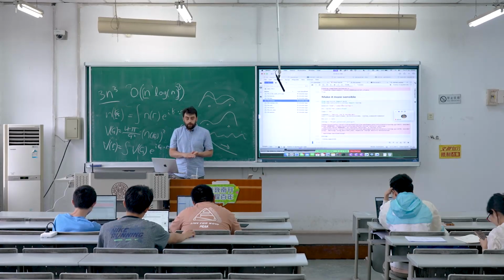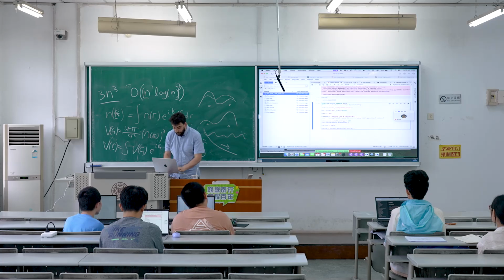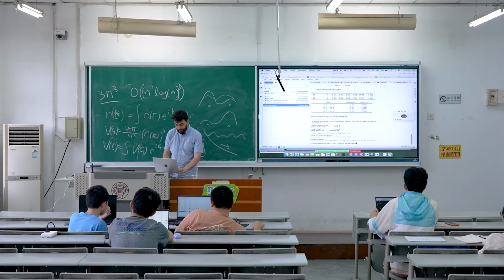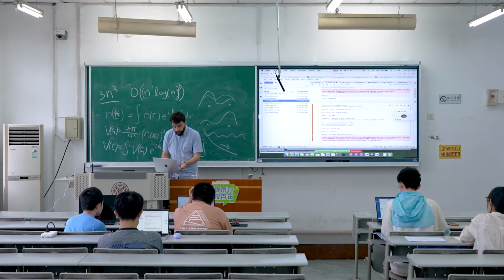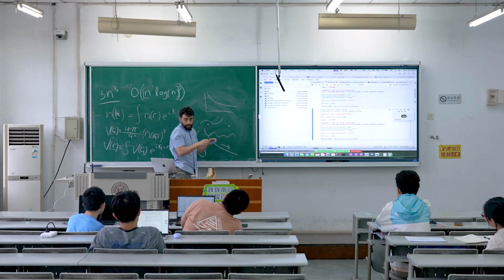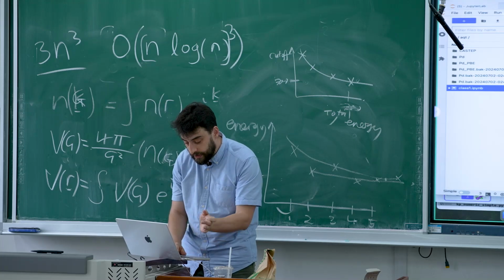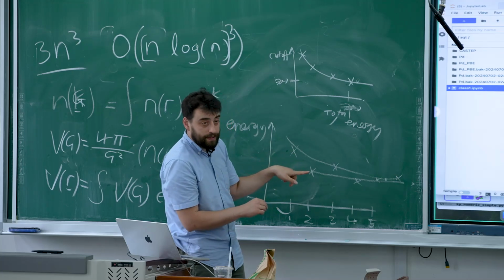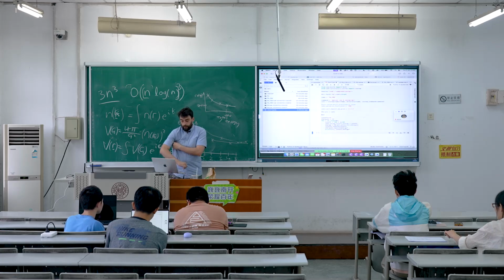Lesson 8 Jolyon Aarons --Advanced Quantum Mechanical Techniques in Condensed Matter